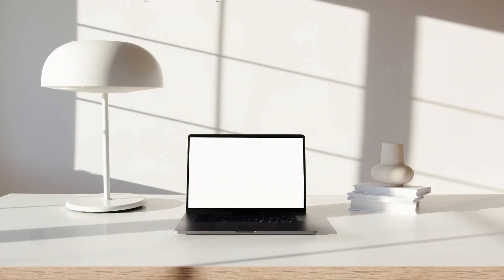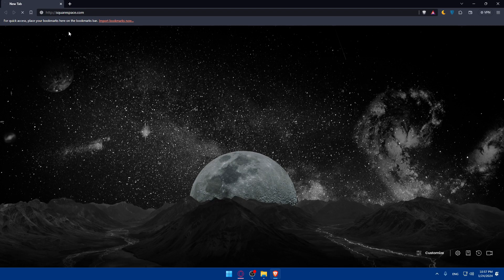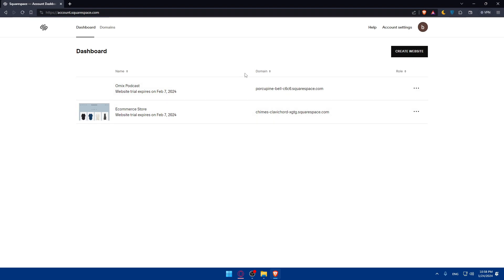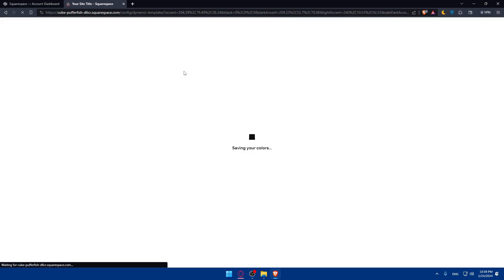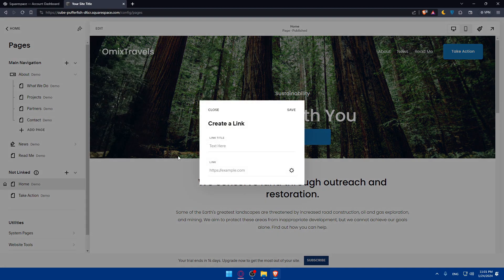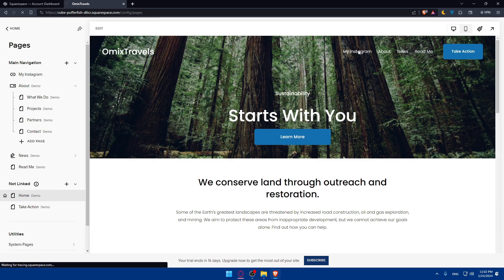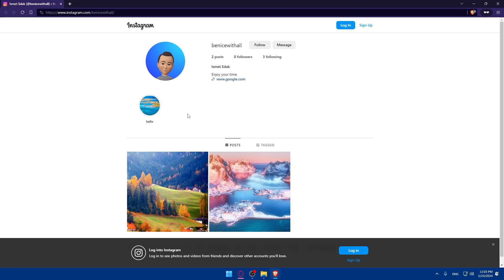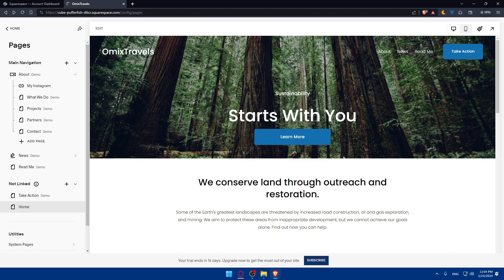How To Link Instagram To Squarespace Website 2024! (Full Tutorial)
Today we talk about link instagram to squarespace website,squarespace tutorial,add instagram to squarespace,add instagram feed to squarespace,how to add instagram feed to squarespace